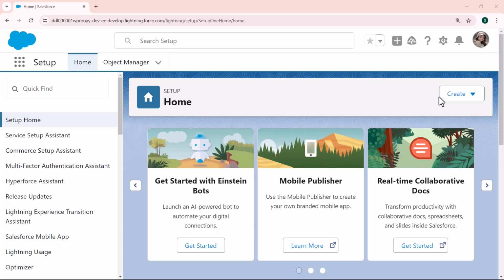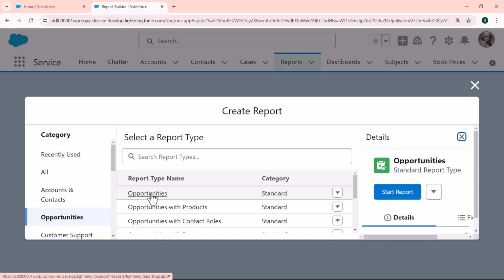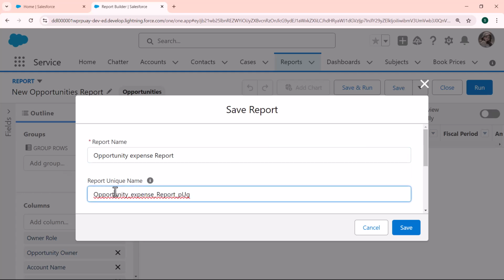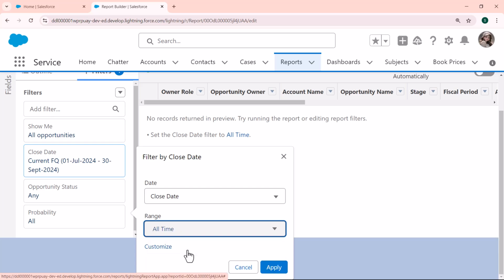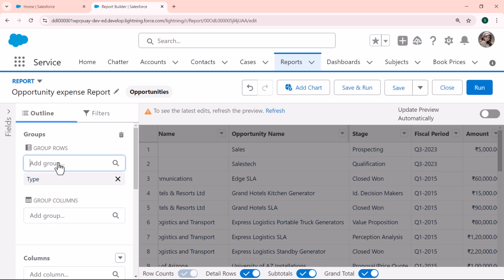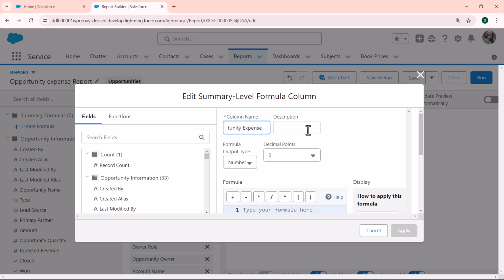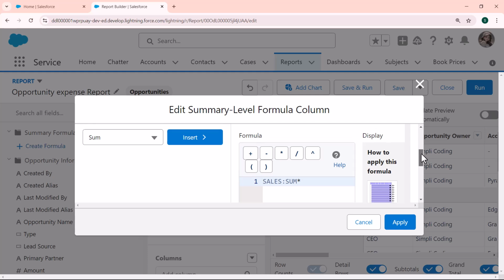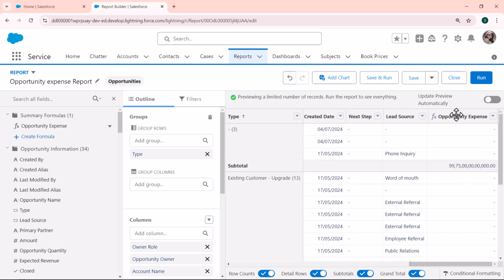How to Add Formula Field in Salesforce Report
In this Salesforce tutorial, we will explain how to add one month to date in Salesforce and we will also explain the step-by-step process of adding one month to date in Salesforce.